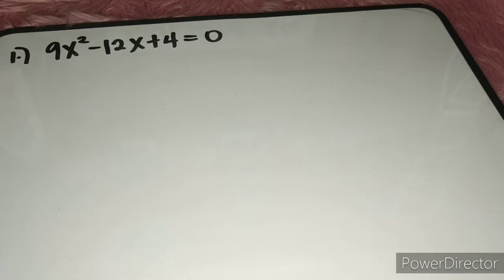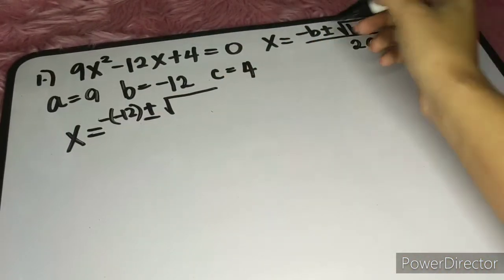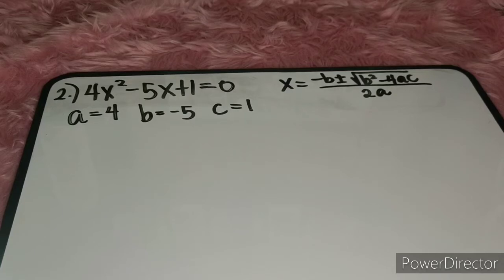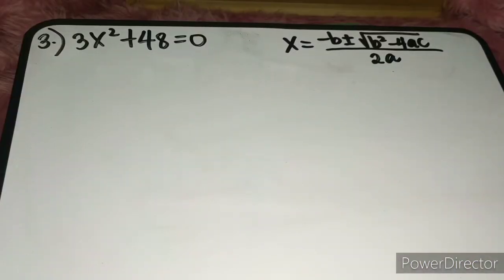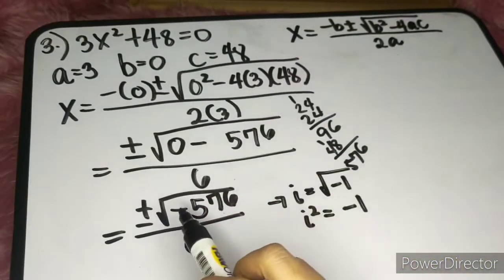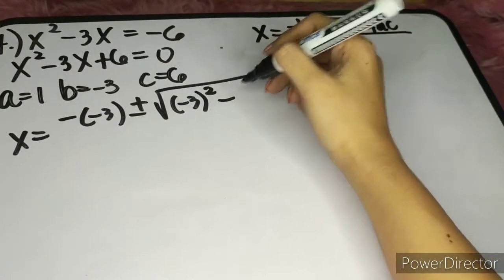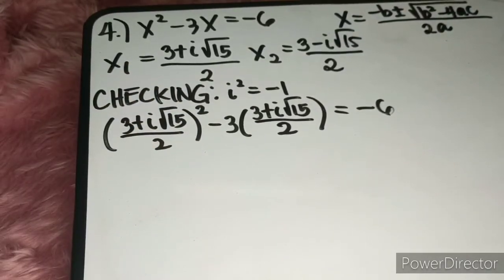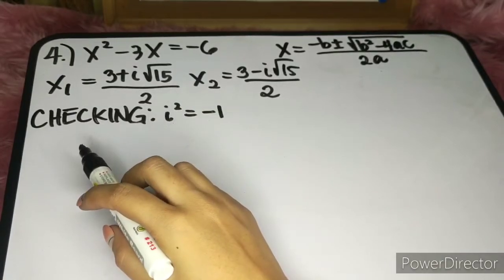Finding the Roots of QE by Quadratic Formula Tutorial